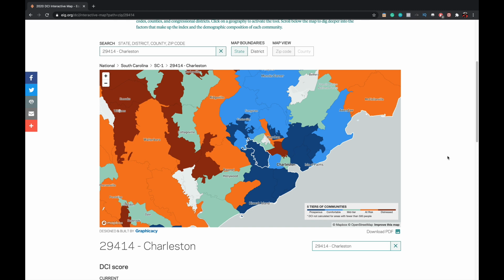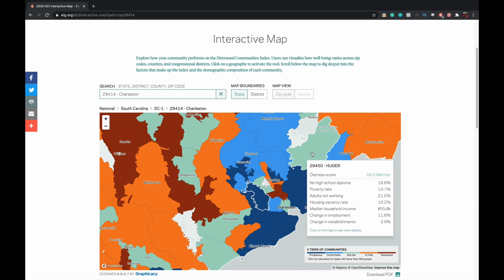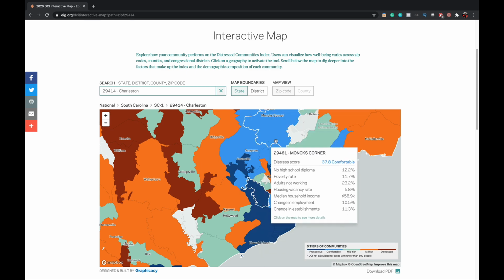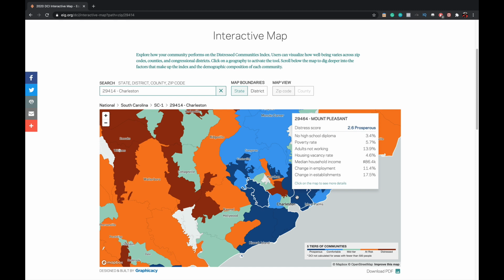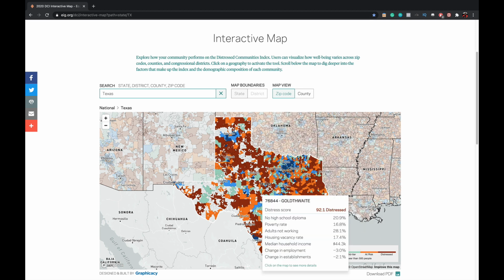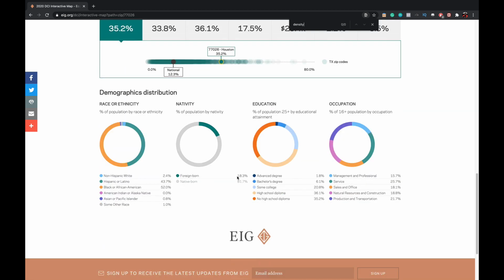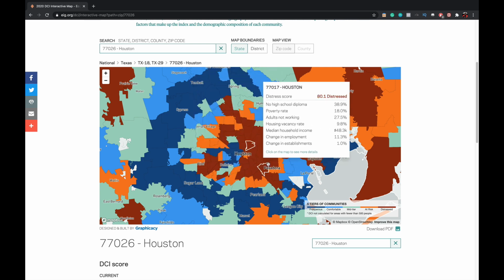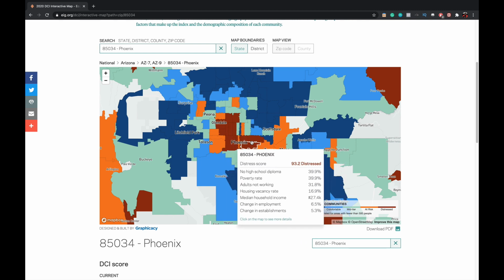The Quickest Way to Find Distressed Markets for Virtual Wholesaling - C.C. Garland 2022